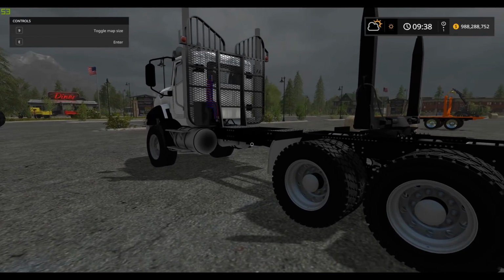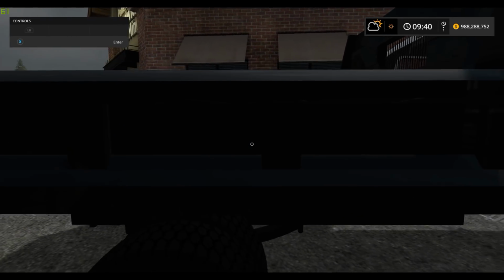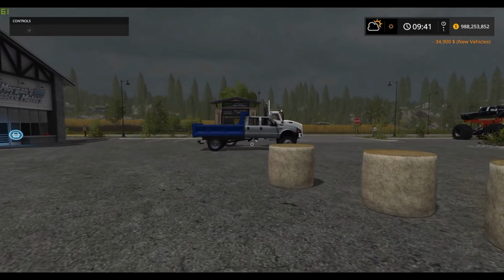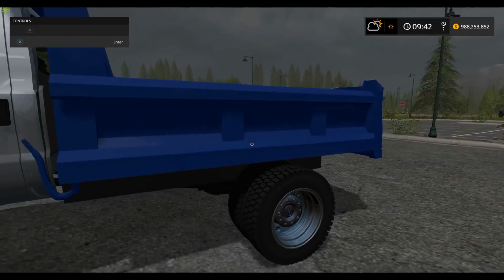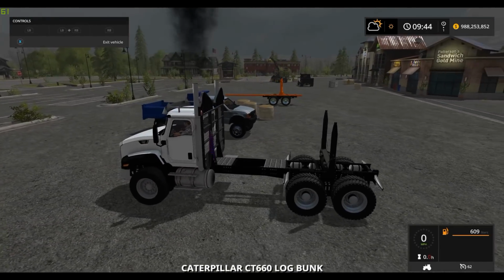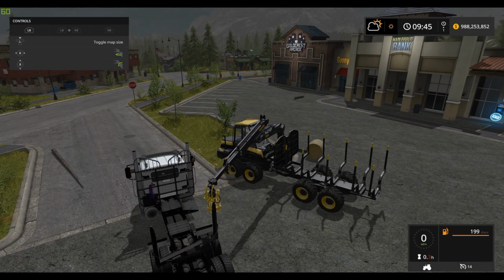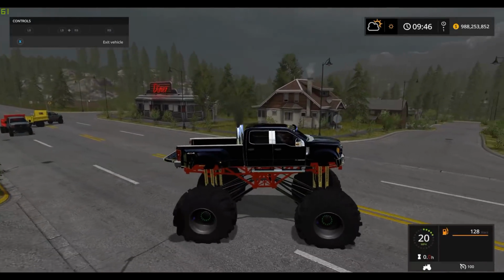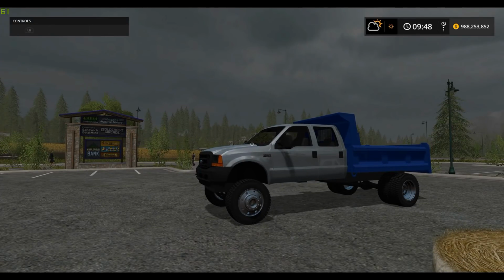Coming in February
Talking about what's coming this February and so on!

RossdeBoss I don't like putting links in my description any more after getting a spam link warning on my shooter channel that takes 3 months to be removed. and the link was just fine. so sorry devs. . This is what I use for my video editor